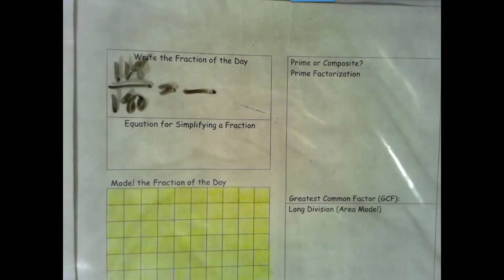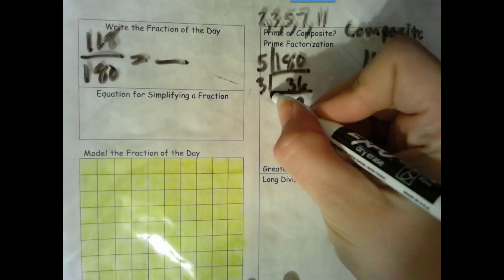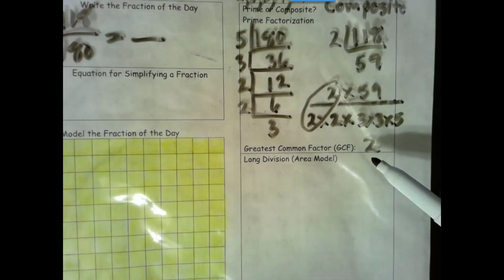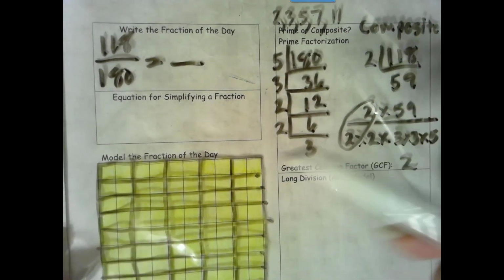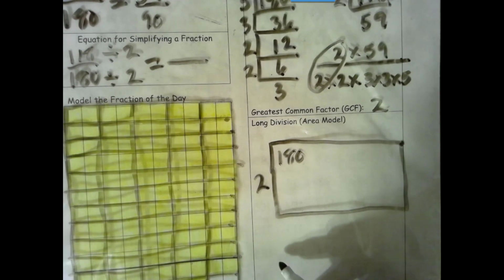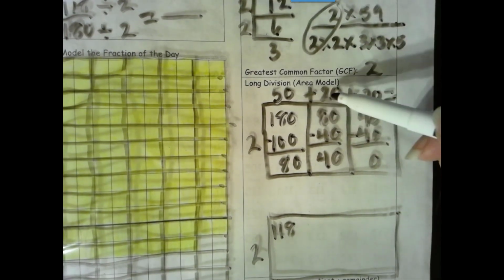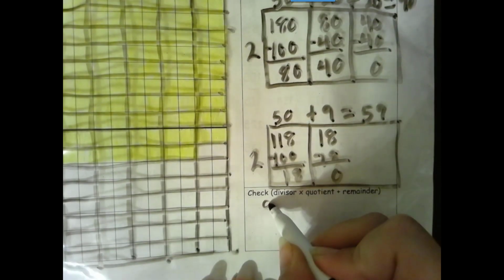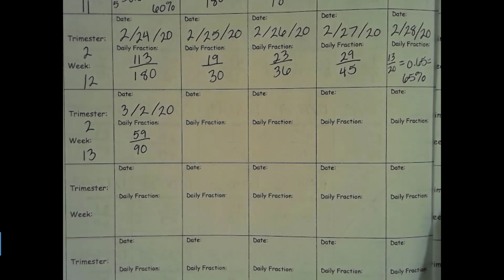Daily Fraction 5th Grade Day 118